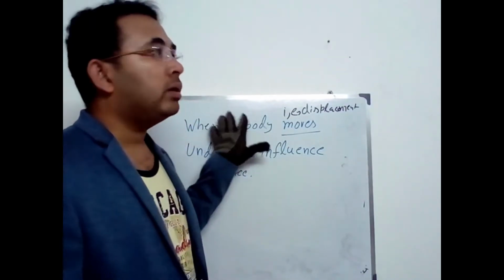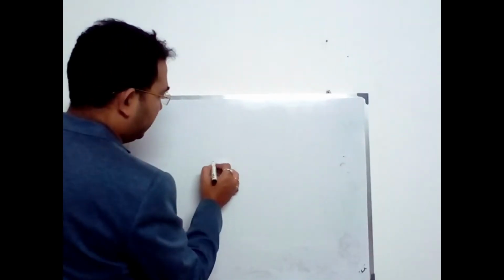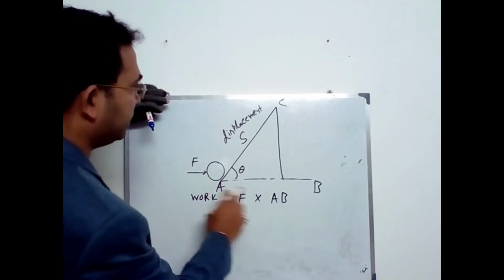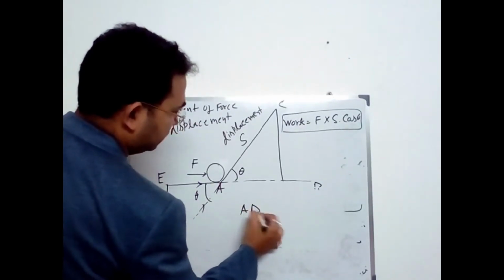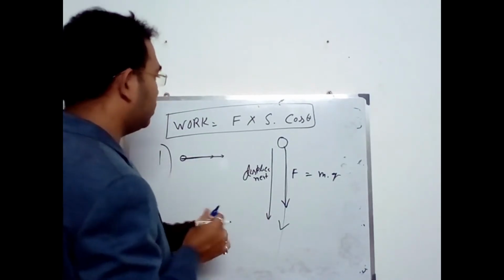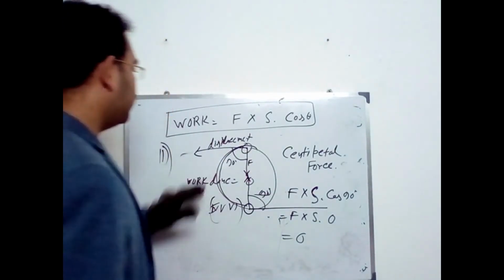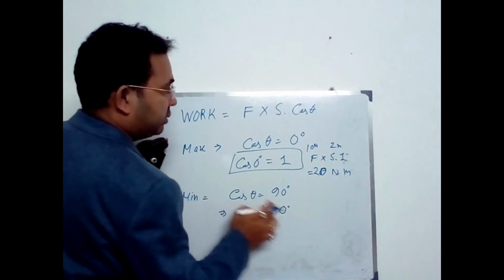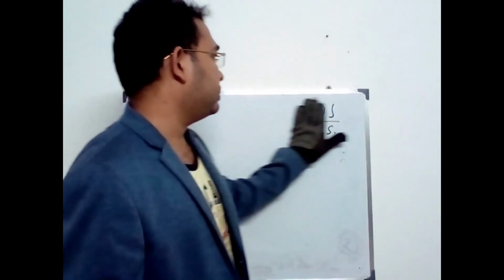Work Energy and Power ||class 10 class 11 Physics - One Shot | CBSE NCERT JEE NEET